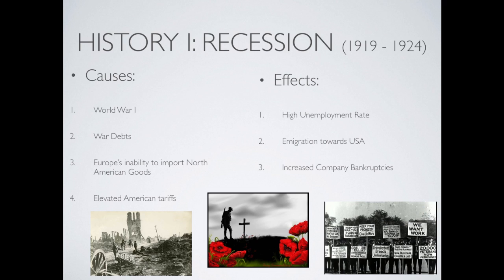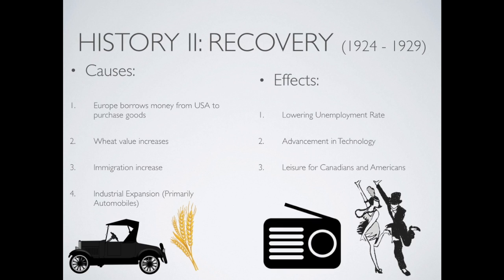KyleD_ENG3U_U5L16A1 (Economy 1919 - 1939)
KyleD_ENG3U_U5L16A1